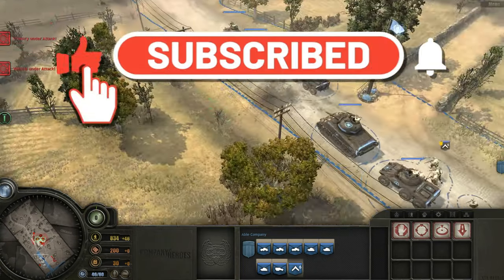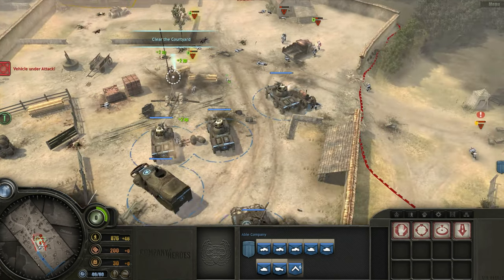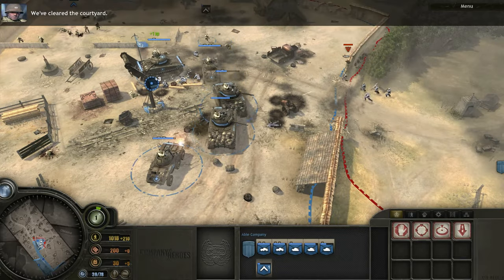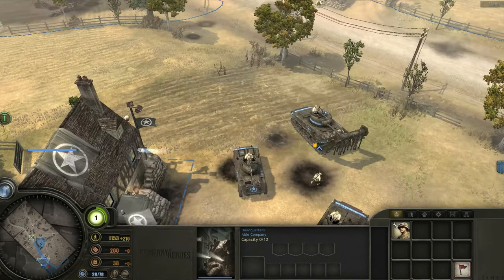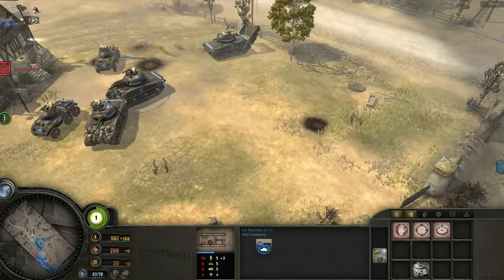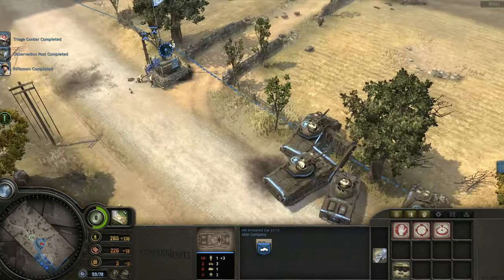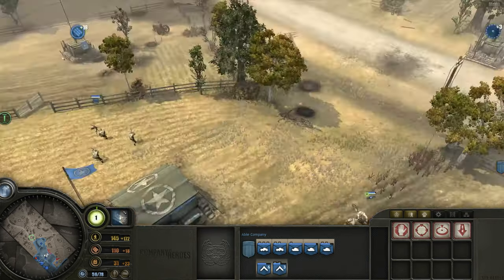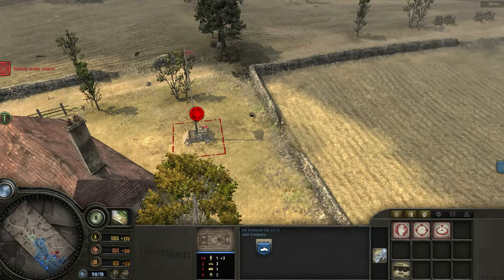Oops! Restart? | Company of Heroes Episode - 9.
🛠 Had to reboot to the original game version - new start, more fun! 💥

🗺 Focused on strategic captures and resource management. 🌟

💣 Intense battles - enemy tanks down, territories secured! 💪

🏰 Strengthened our base and prepping for the next big move! 🚧

Edited by @pavicedits

0:00 - Intro: Back with a Bang in Ep. 9
0:31 - Game Restart: New Challenges Ahead
1:39 - Intense Combat: Enemy Engagements
2:44 - Building & Expanding Our Base
3:49 - Clearing the Courtyard: Major Victory
4:25 - Securing Roads for Red Ball Express
5:11 - Strategic Point Captures for Resources
6:15 - Constructing Ammo Depots & Barracks
7:20 - Defending Base Against Enemy Attacks
8:23 - Setting Up Triage Center & Repairs
9:23 - Locking Down Strategic Points
10:31 - Advancing and Upgrading Units
11:36 - Light Vehicle Manoeuvres & Captures
12:41 - Precision Strikes and Territory Defense
13:58 - Engineer Tactics and Repair Missions
15:04 - Engaging Hostile Units: Fierce Battle
16:10 - Rapid Response to Enemy Attacks
17:18 - Working Towards Tank Depot Construction
18:27 - Holding Ground: Base Under Siege
19:35 - Wrap-Up: Strategies and Next Steps
20:15 - Outro: Like, Subscribe & Patreon Shoutout

PC Specs:

CPU: Intel Core i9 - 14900K @ 3.2GHz
Ram: 64GB
GPU: RTX3060ti 4GB.